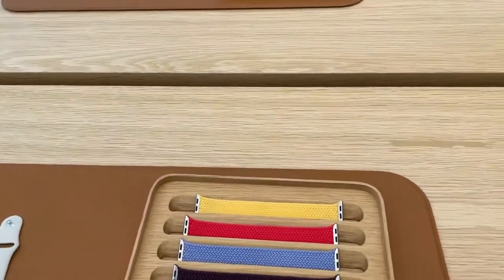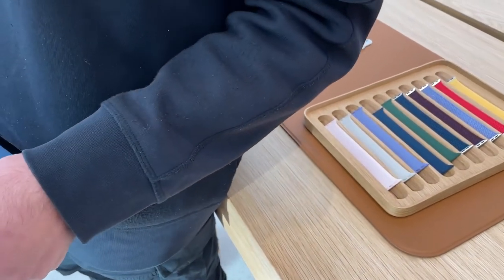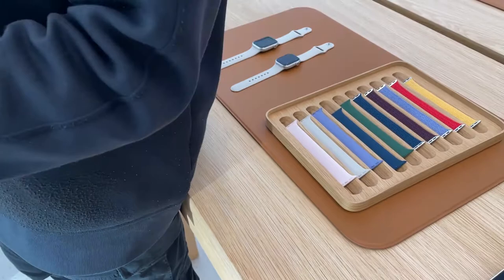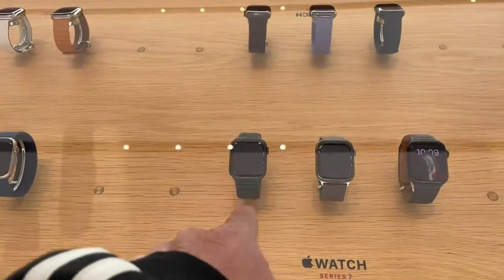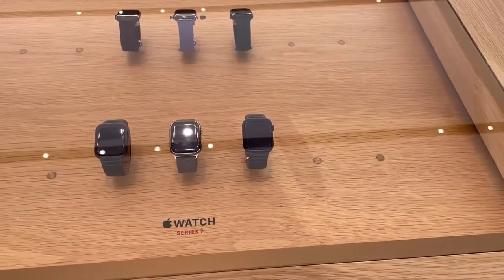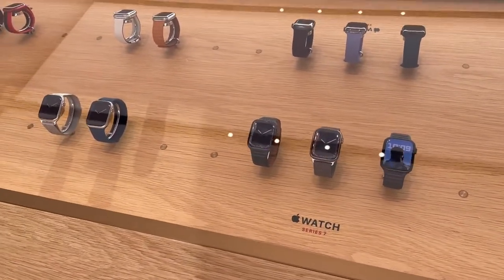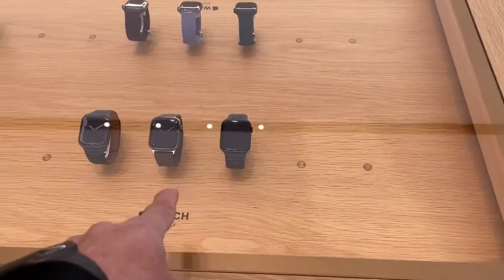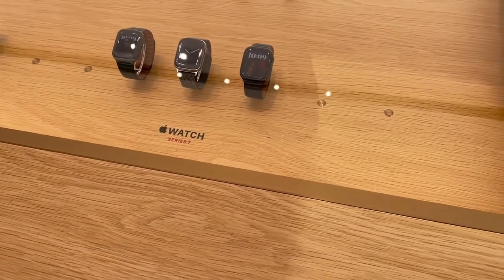فلوج مصري من امريكا داخل متجر ابل الرسمي مفاجاة في الاسعار رخص الثمن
متابعينا الأعزاء في كل مكان
نعتز بمتابعتكم لنا ومشاركتكم بالتعليقات على الموضوعات التي نقدمها، ونقدّر كل مقترحاتكم ونأخذها فيالاعتبار عند اختيار موضوعات النقاش مع ضيوفنا في
شكرًا لكل من ترك بصمة إعجاب أو مشاركة أو تعليق أو دعوة صديق لمتابعتنا.